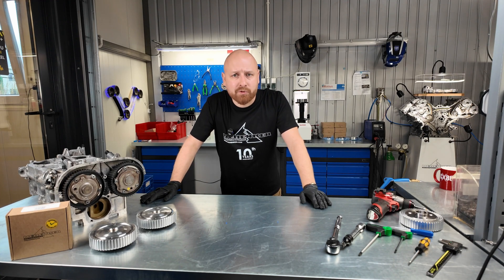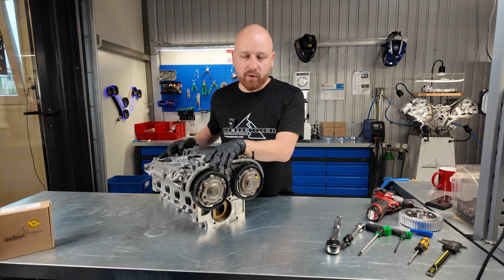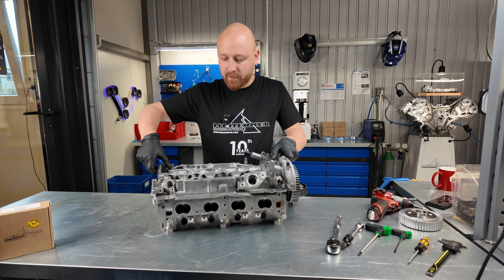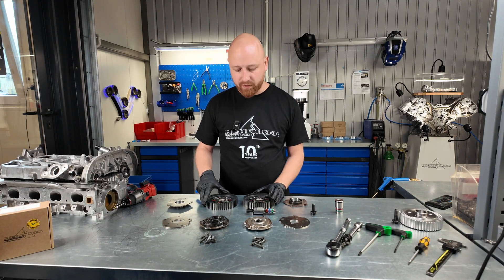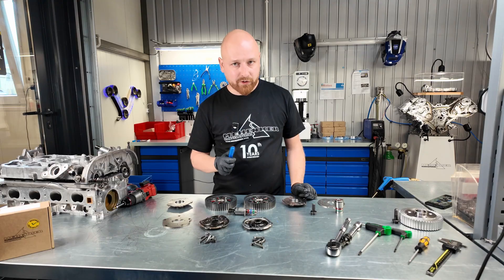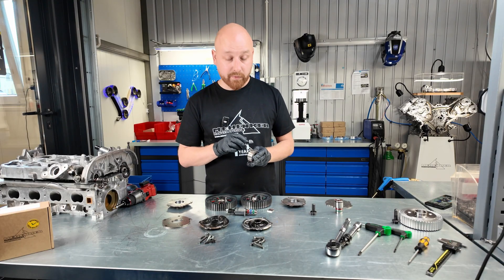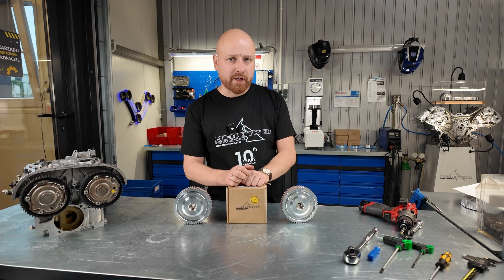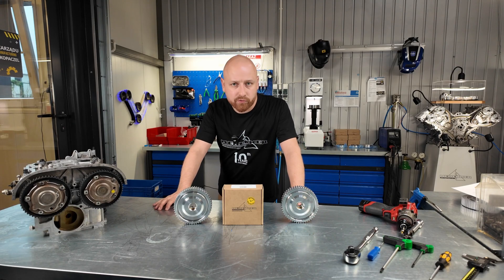Alfa Romeo 1.75 TBI – Rattling at Startup? Cam Phaser Problems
Do you own an Alfa Romeo 1.75 TBI and hear a loud knocking or rattling at startup?
That’s a common issue with the cam phasers (VVT units) used in models like:

00:00 Intro – What’s rattling in the Alfa Romeo 1.75 TBI engine?
00:34 Symptoms of worn cam phasers (rattling, error codes, oil leaks)
01:20 How the Alfa Romeo 1750 TBI cam phasers work
05:31 OEM cam phaser construction
09:21 Advantages of MEHENKER cam phasers (hardened steel, motorsport durability)
10:48 Hydraulic test bench – quality control
12:04 Summary – stronger and cheaper MEHENKER cam phasers

✔ Alfa Romeo Brera 1.75 TBI
✔ Alfa Romeo 159 1.75 TBI
✔ Alfa Romeo 4C 1.75 TBI

Typical symptoms of failed cam phasers:

✔ loud rattling/knocking at engine startup,
✔ timing synchronization errors,
✔ oil leaks onto the timing belt.

OEM cam phasers (55215215, 55215216) are very expensive – around 4000 PLN per set, poorly manufactured and cannot be rebuilt.

🔧 In this video I show:
✔ the OEM construction and typical failures,
✔ how the system works using a cylinder head demo,
✔ and an alternative – MEHENKER cam phasers, which are:

✔ over 2x cheaper than OEM,
✔ made of hardened steel (not aluminium),
✔ tested on a hydraulic test bench simulating engine conditions,
✔ motorsport-ready and much more durable.

📍 Address: ul. Marii Skłodowskiej-Curie 10, 35-036 Rzeszów